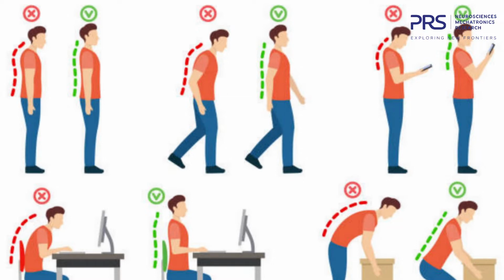If your back hurts all the time, then this video is for you! | Understanding Pain : Ep. 05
In this video, Ms.Jothi is back with solutions for mechanical back pain as promised in the previous video. Learn about the connection between your posture, core muscles and your back pain and more!